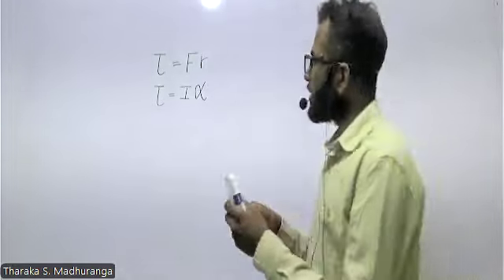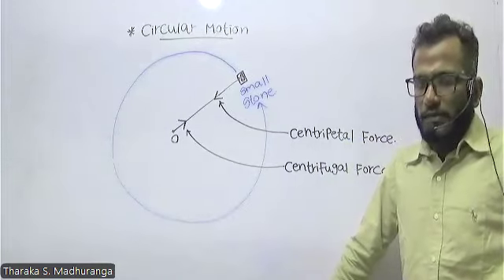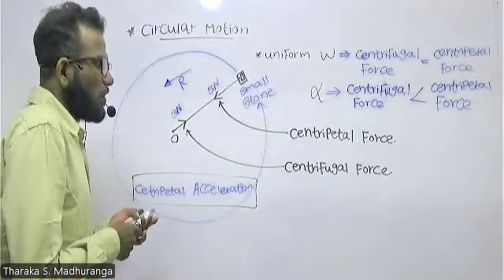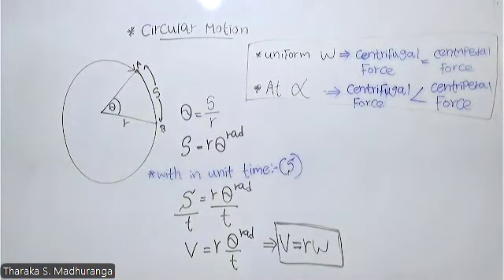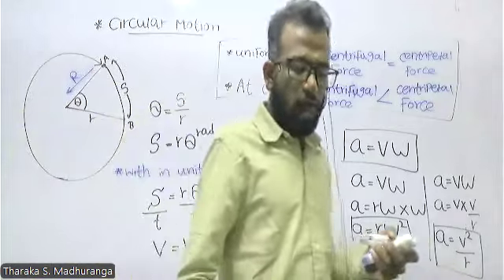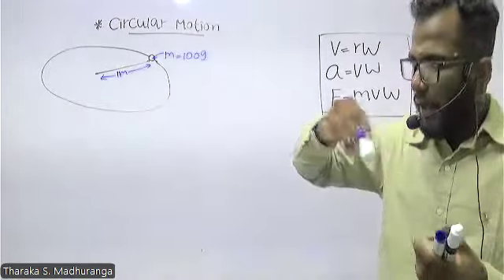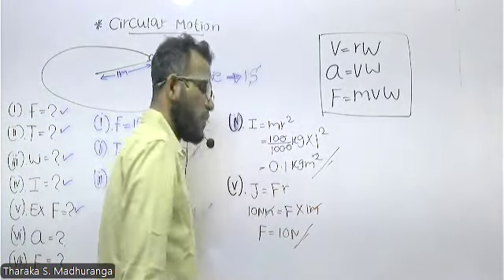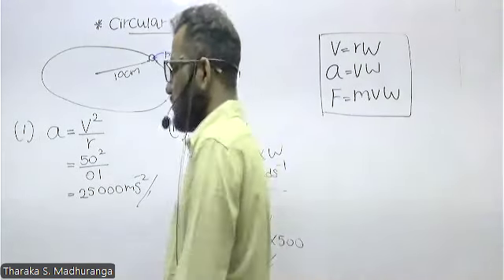Rotational Motion & Circular Motion | Part 05 | Final Part | Premium SFT | Tharaka S. Madhuranga